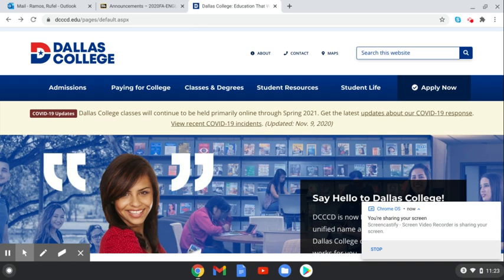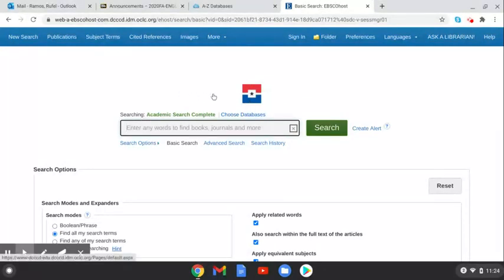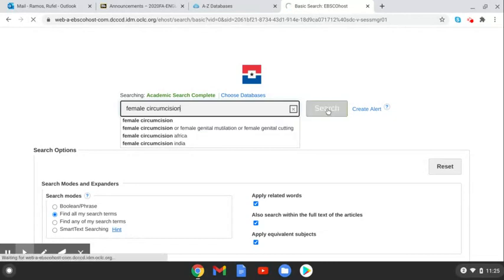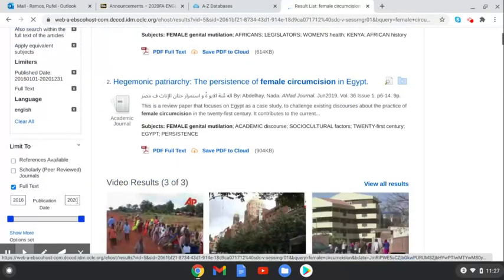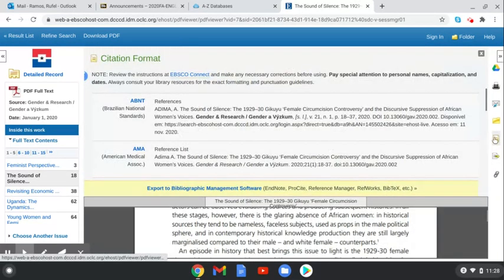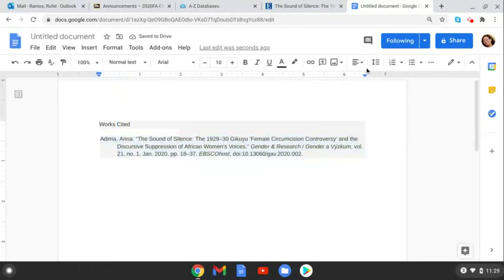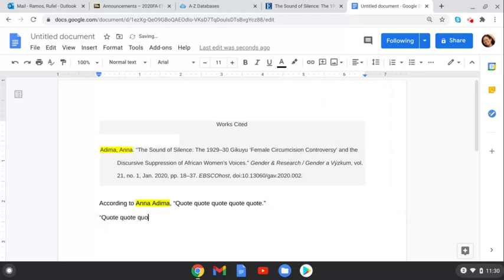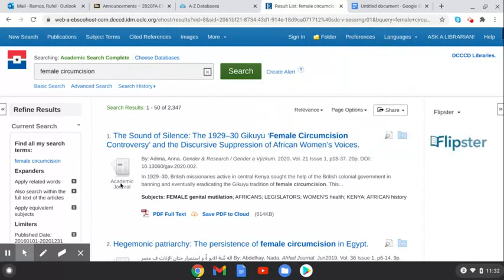How to Online Database - DallasCollege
For Dr. Ramos' students: how to use Dallas College library's online databases to get (and MLA-style cite!) college-level sources for your essays.